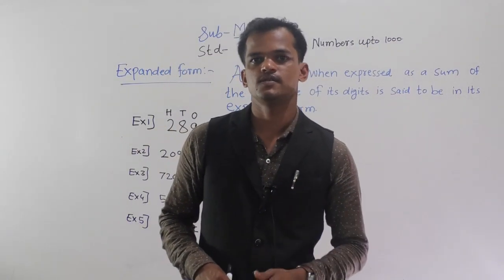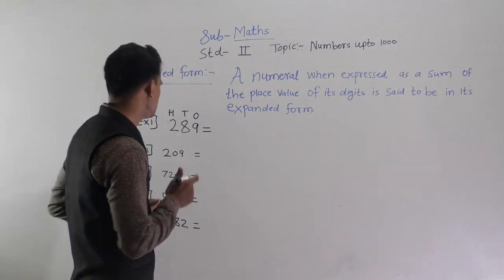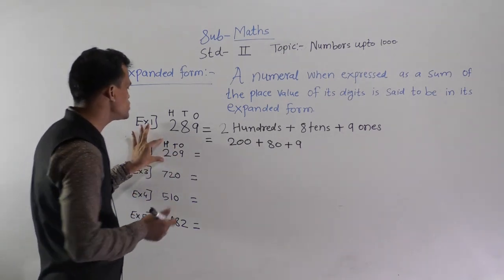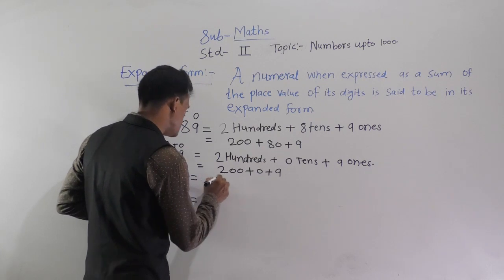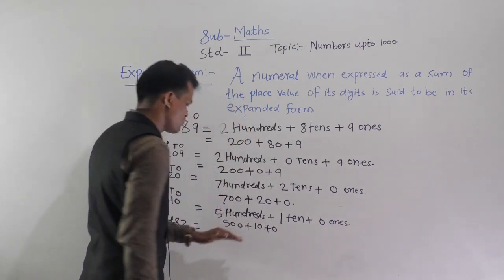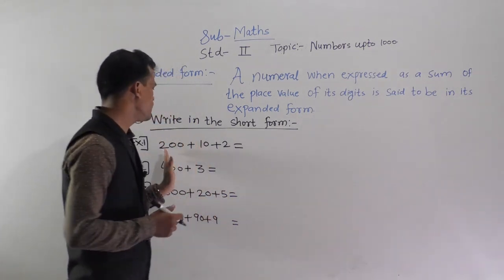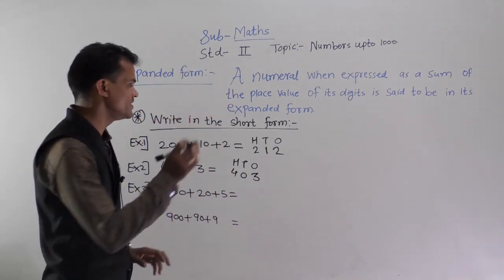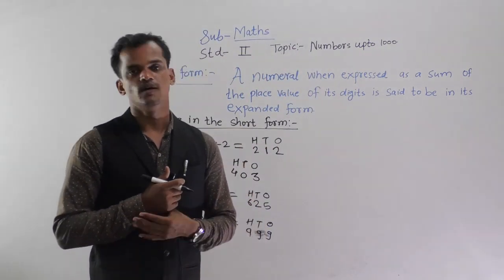STD 2 SUB MATHS EXPANDED FORM